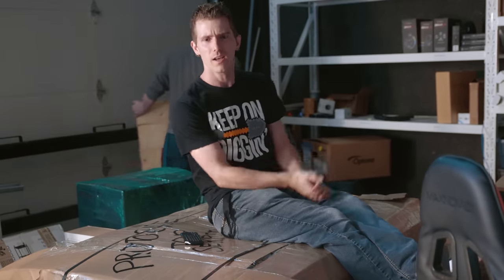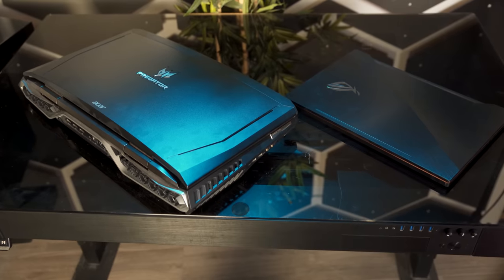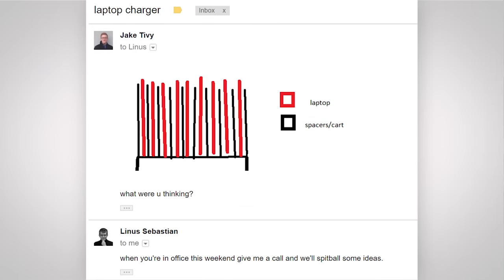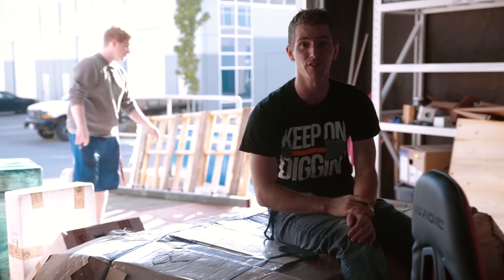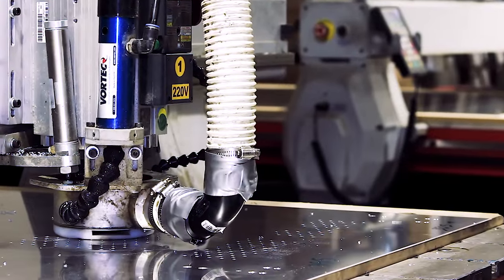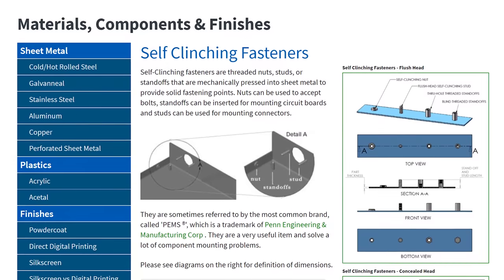How to Store and Charge FIFTY LAPTOPS AT ONCE! - Laptop Cart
We had the supremely first world problem of having no where to store our near 50 laptops, so we called the experts over at Protocase...

Receive an additional $25 credit for Ting by heading over today!

Thanks to the guys at Protocase, check them out!